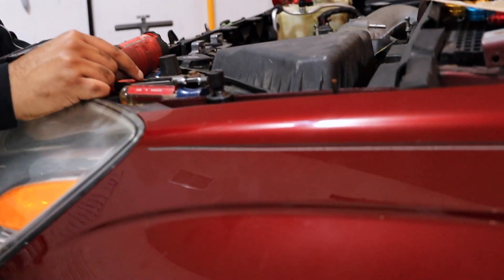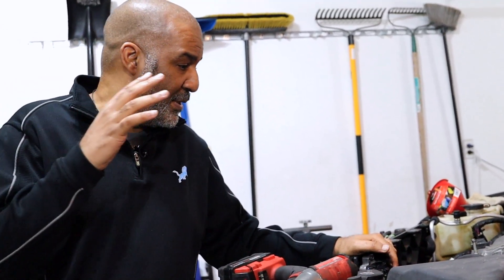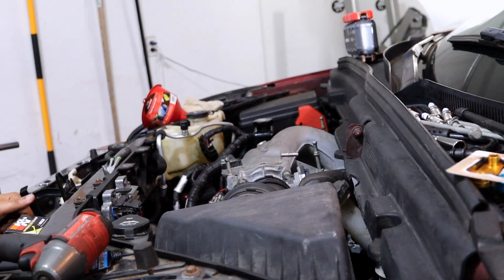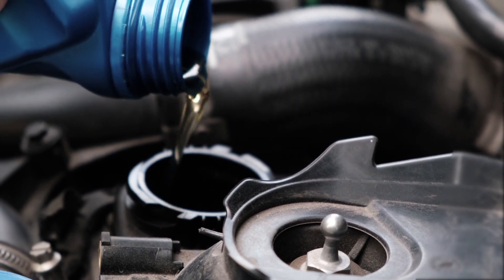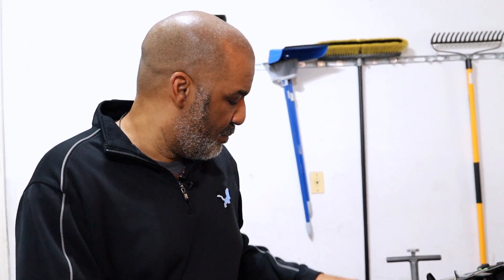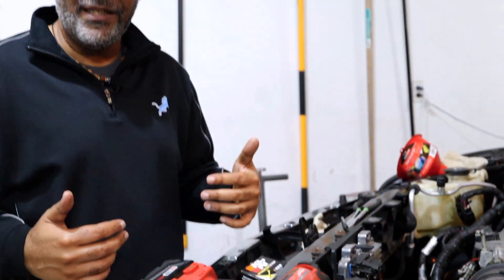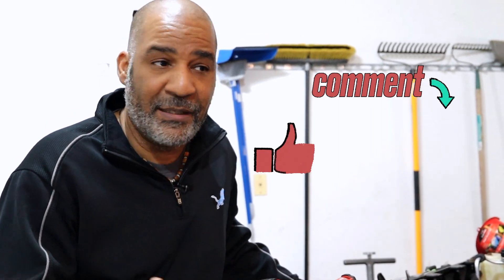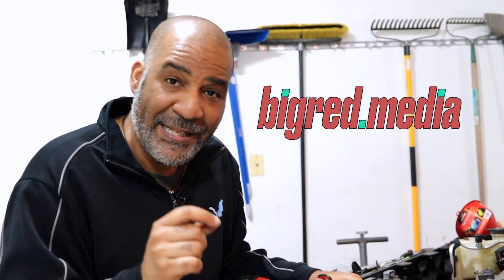How to Prime an Engine | Engine Swap: GM SUV, Traverse, Acadia, Enclave, Outlook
I just finished swapping a GM 3.6L engine into my SUV. There's no oil in the engine, so I will prime it in my tiny garage. In this video, I prep the engine to be primed, and next time we will try to achieve oil pressure.